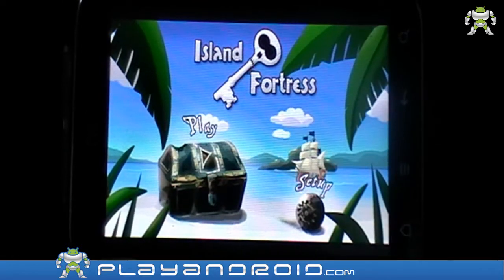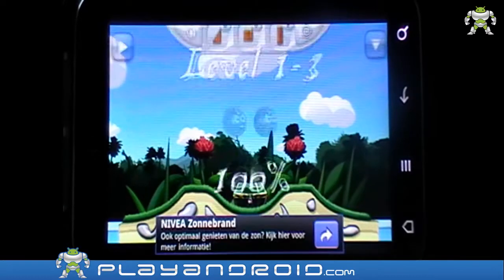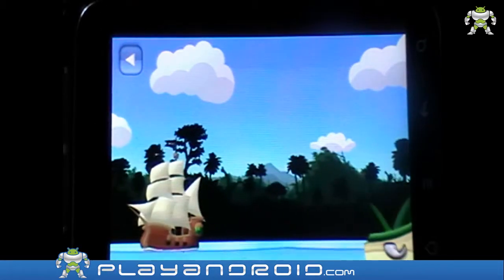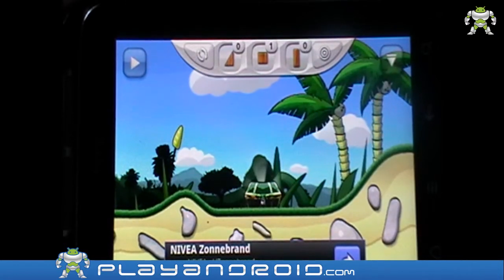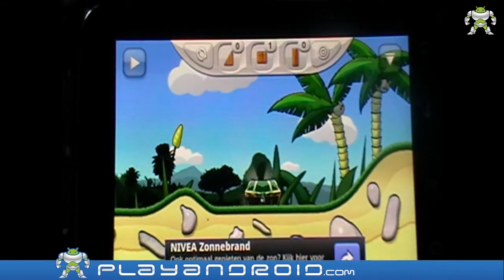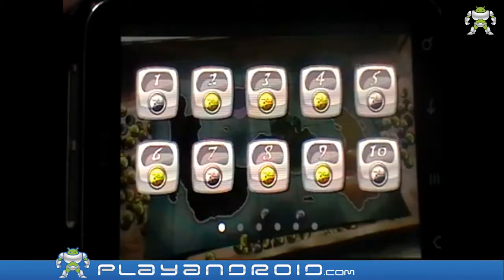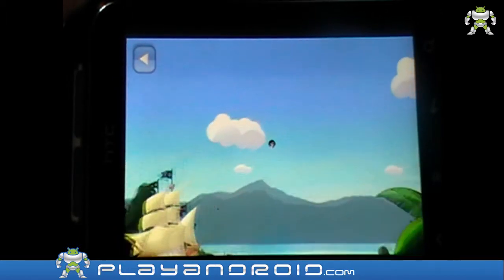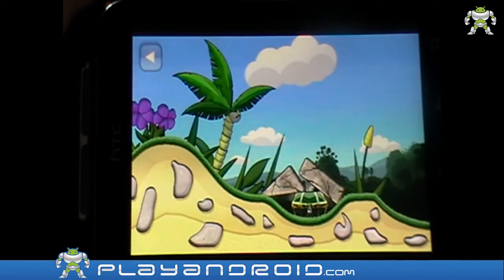Island Fortress Android Game Review by Playandroid.com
Android Game Review of the Android game "Island Fortress" by "Rejected Games".